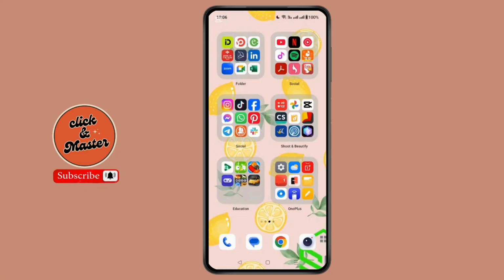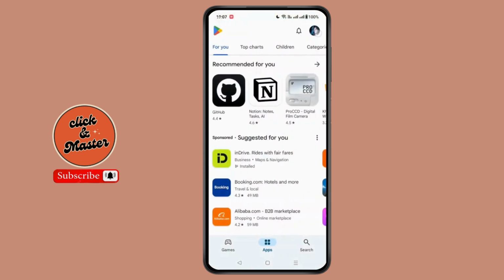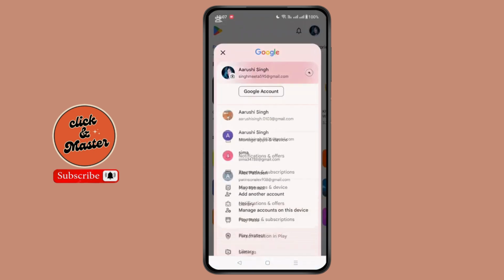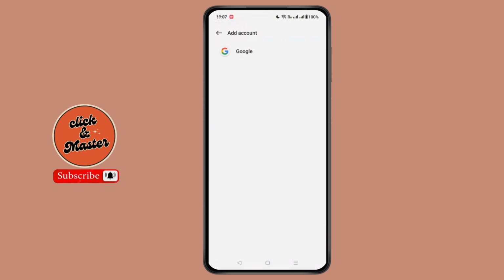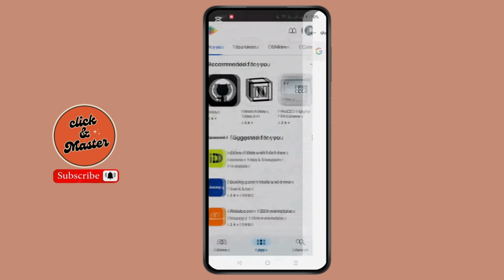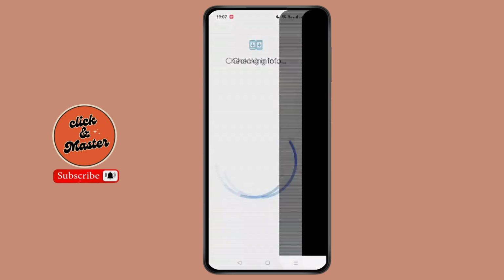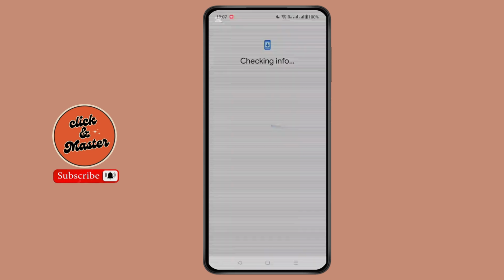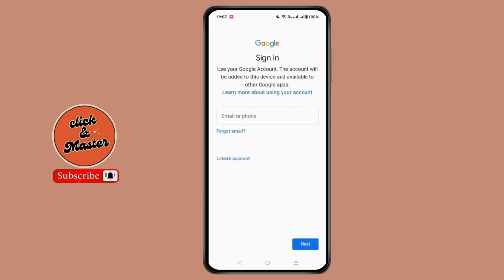How To Create Google Play Store Account ?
"How To Create Google Play Store Account: Welcome to our step-by-step guide on 'How To Create Google Play Store Account'! If you're new to Android or looking to access Google Play’s vast library of apps, games, movies, and more, this video is for you. We'll walk you through the process of creating a Google Play Store account, step by step. Whether you're setting it up for the first time on your Android device or adding an account to an existing device, these simple instructions will help you get started and make the most of your Google Play Store experience.

In this video, we will show: How to create a Google Play Store account How to set up a Google Play Store account on Android Steps to add a new account to Google Play How to sign in to Google Play Store Tips for managing your Google Play Store account

This format includes the video title at the beginning, a rich introduction with focus keywords and related terms, a "What you'll learn" section with FAQs, a keyword segment, and three hashtags to enhance search reach.